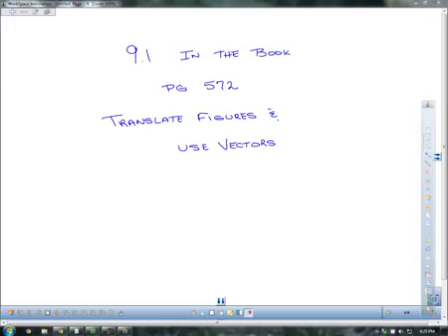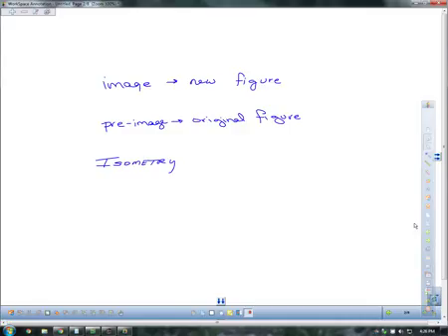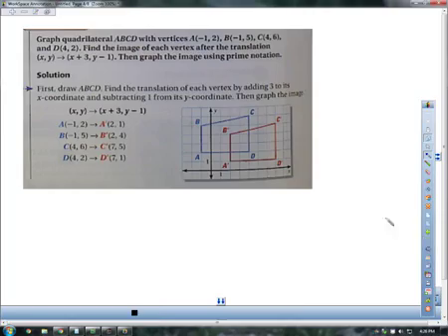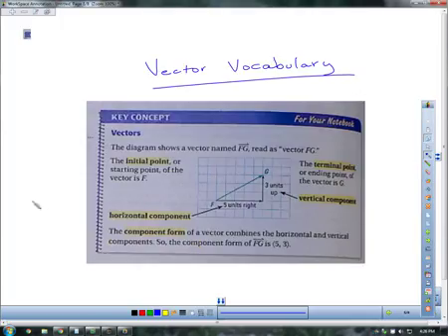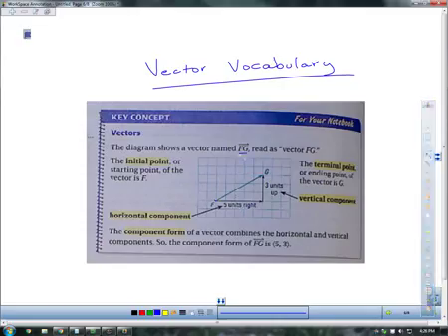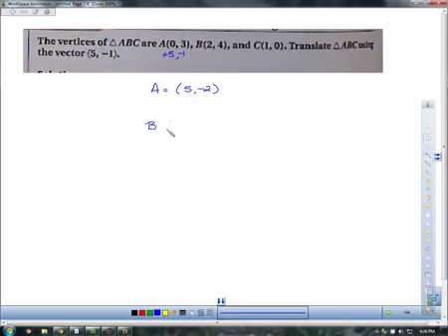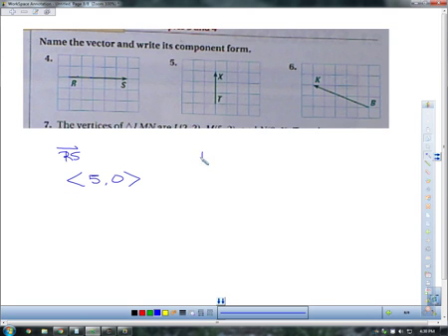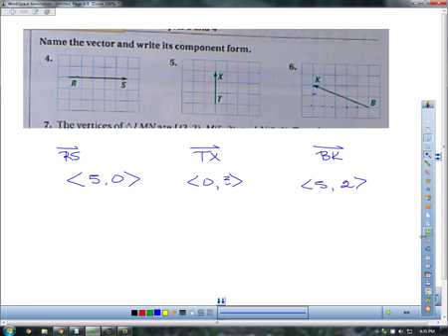Geo 9 1 Translations and Vectors.